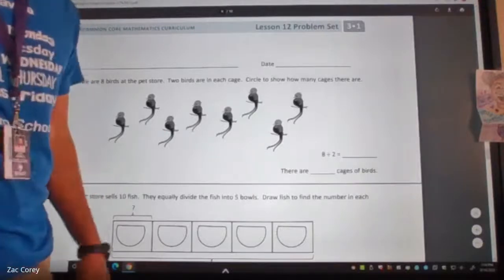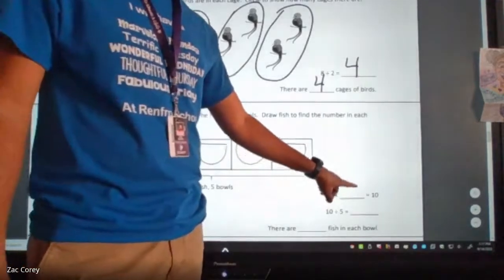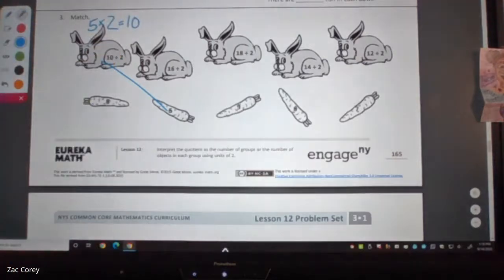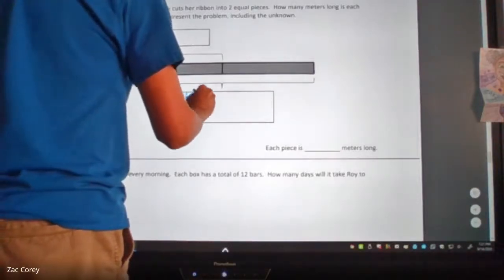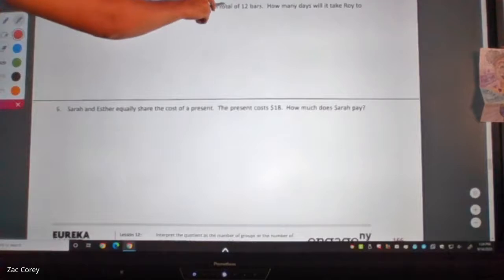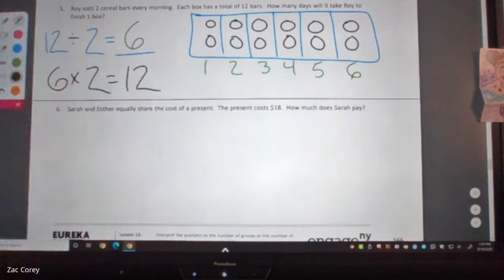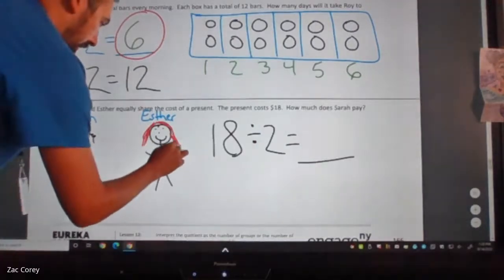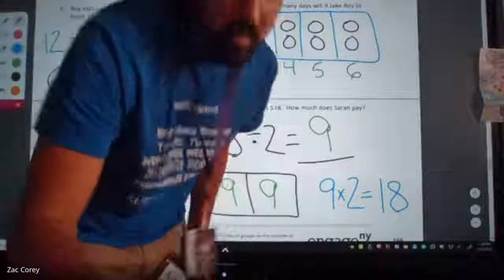Engage NY 1-12